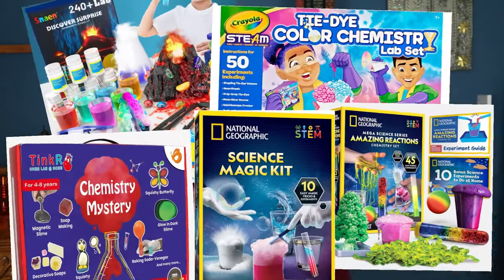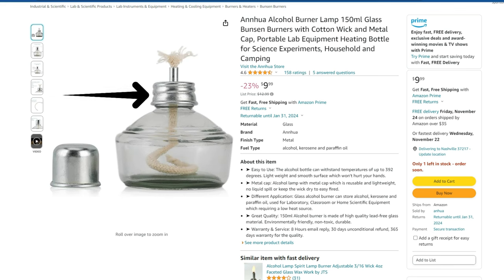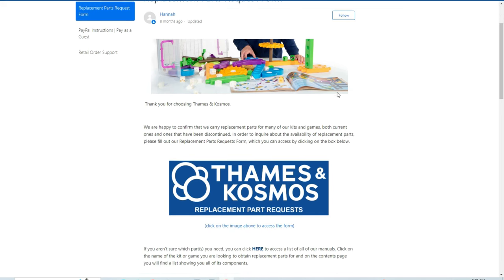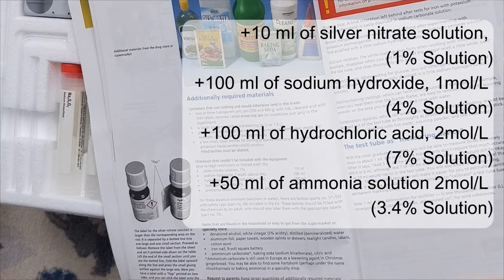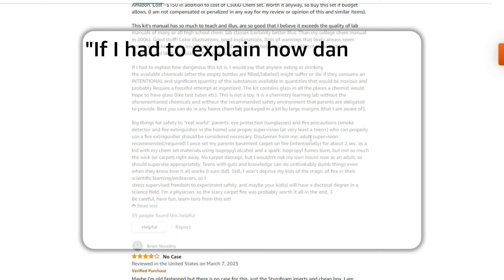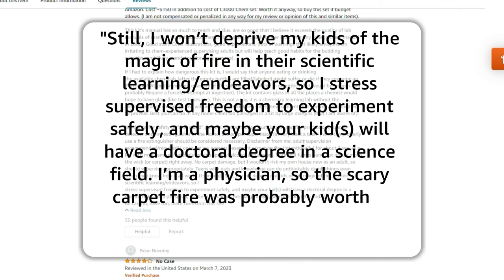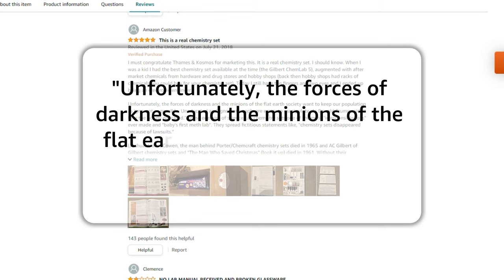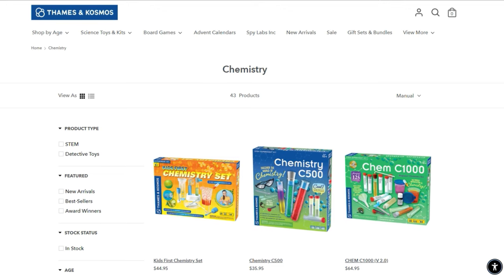Buyers Guide for Chemistry Sets: Avoid the ones that have Uranium.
❤️Thames & Kosmos Chem C3000 Chemistry Set
❤️The Chem set I got for my 9 year old last year (awesome kid set!)
❤️The Alcohol Burner
❤️Silver Nitrate Solution
❤️Sodium Hydroxide
❤️Hydrochloric Acid
❤️Ammonia Solution
❤️Mini fire extinguishers (THESE ARE AWESOME!)

Leave No Trace Literature:
❤️There's No Such Thing as Bad Weather
❤️Last Child in the Wood

Curriculum I am currently using:
About Me:
Hey guys!  I'm Summer Meyers, homeschool mom to five kiddos, and we talk all things homeschool on this channel.  Homeschool community is important to me--talking about homeschool and encouragement to be our best selves for our children is powerful.  I love talking home education and really diving into what makes homeschool work.  We are an eclectic homeschool, mixing Charlotte Mason, Wildschooling/adventure schooling, and Unit studies.  I have kinesthetic learners as well as visual learners who thrive on being outdoors and soaking up God's green earth.   I love hearing from other families who are choosing to school at home, so please introduce yourself in the comments!  Being at home is hard, and taking on the education of our kids is even harder.  Know that you are not alone in this journey and that you can do it!